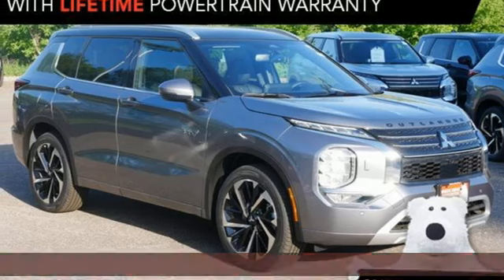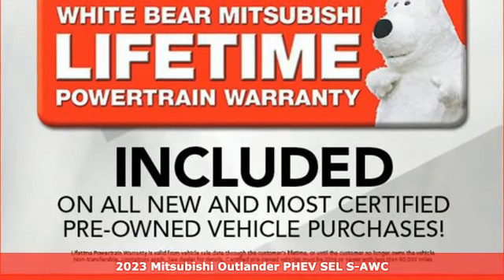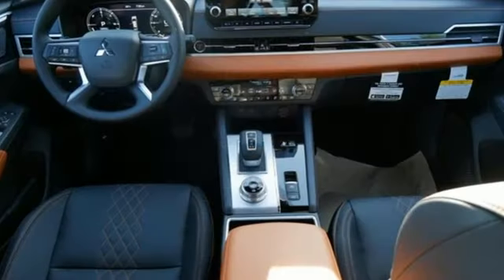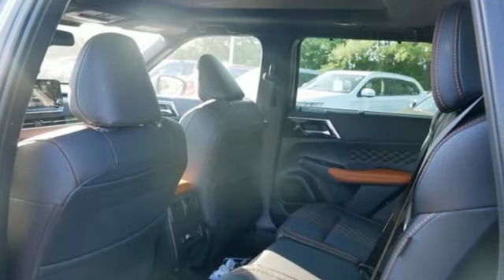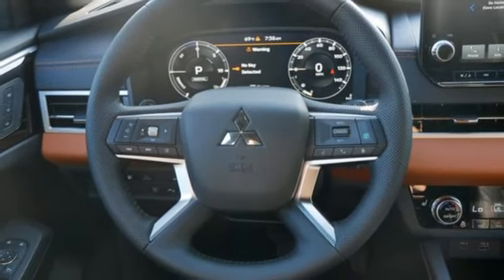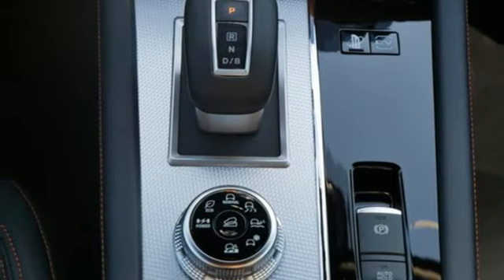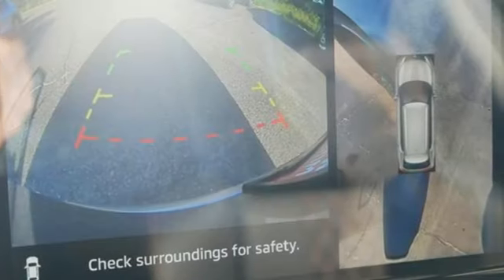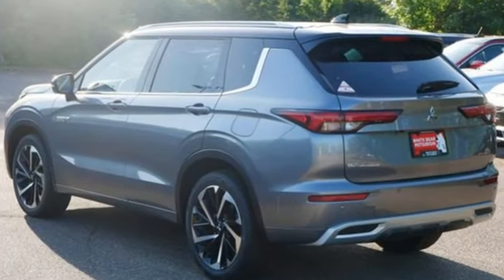New 2023 Mitsubishi Outlander PHEV Saint Paul White-Bear-Lake, MN WB9329 - SOLD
Year: 2023
Make: Mitsubishi
Model: Outlander PHEV
Trim: SEL S-AWC
Transmission: 1AT
Color: Mercury Gray / Black Roof
Interior: Black
Stock #: WB9329
VIN: JA4T5VA91PZ047479

Address:
3400 Highway 61 North